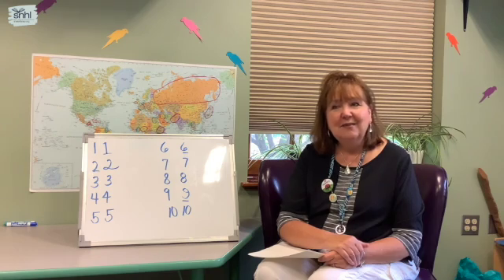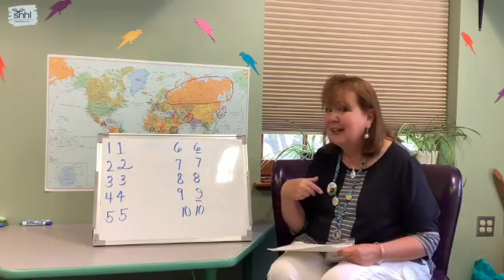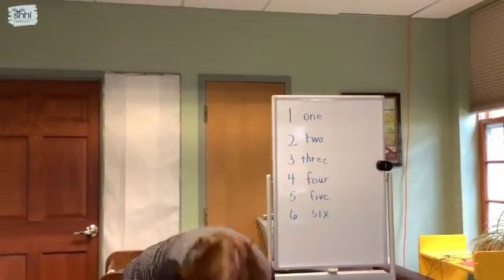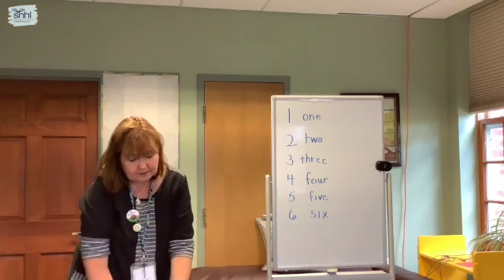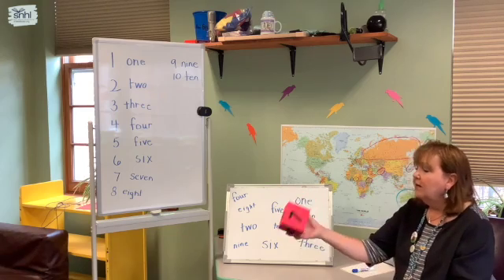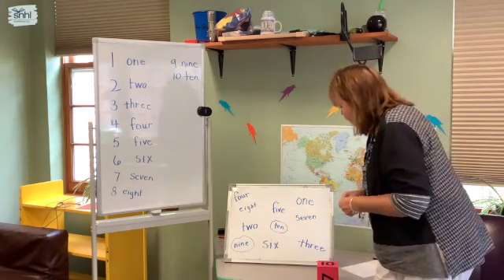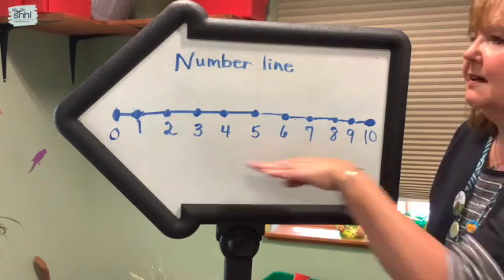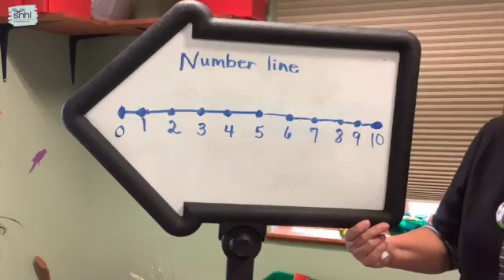You + Math = Fun with Miss Joyce: Season 1 Episode 9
Fun from YOUR Shaler North Hills Library!